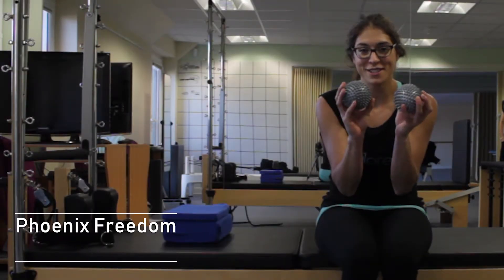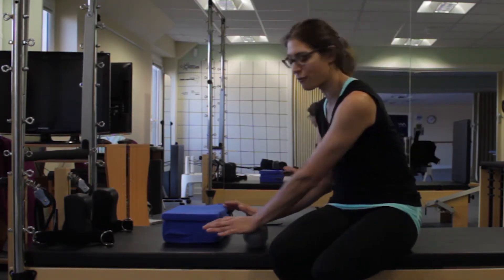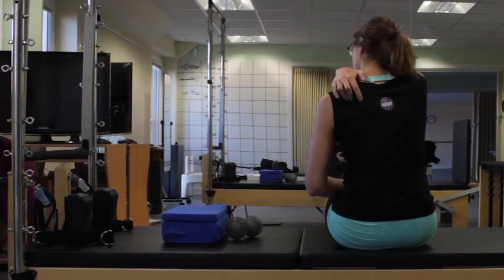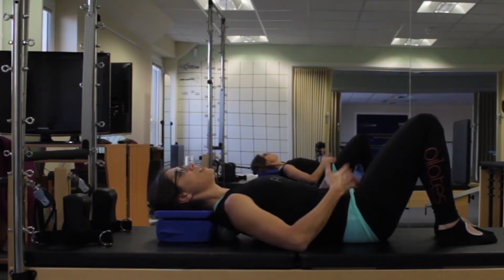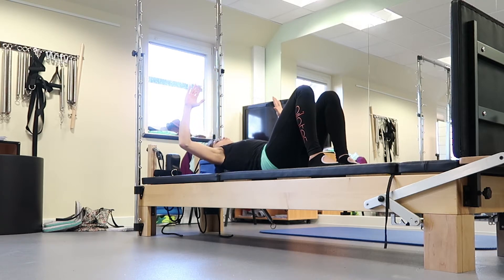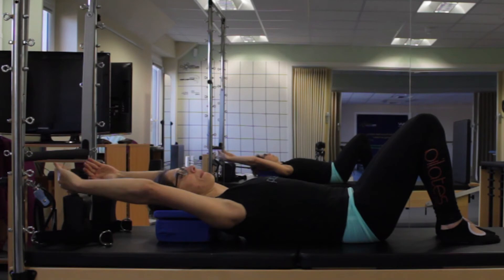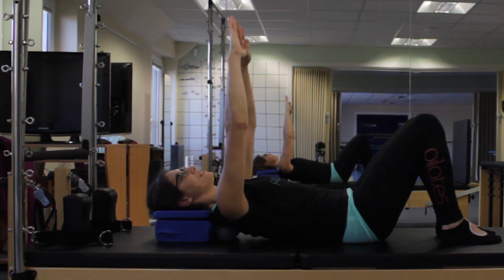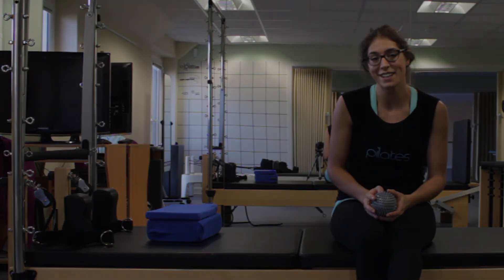The Dreaded Spiky Balls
Check out this exercise and try it at home.